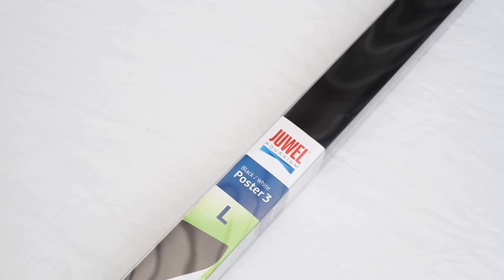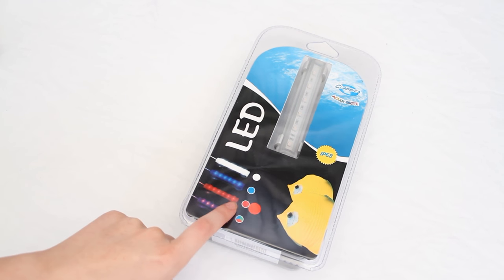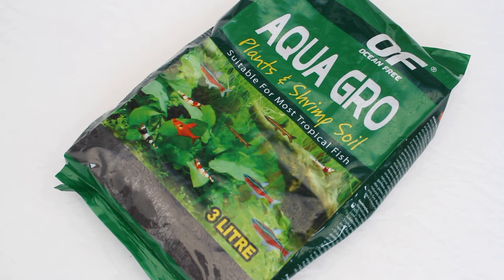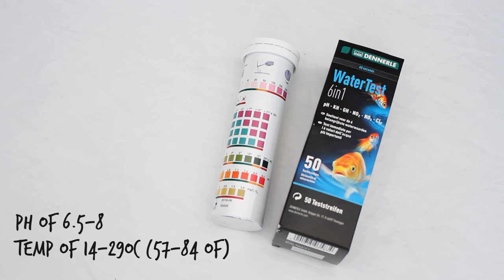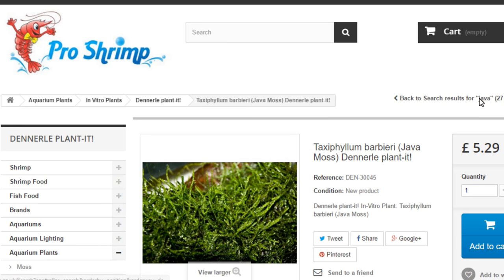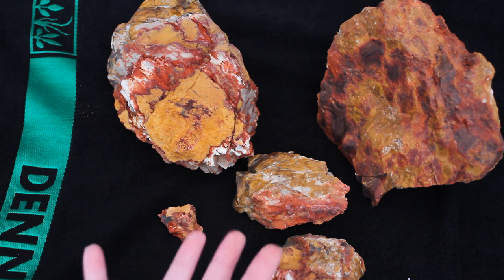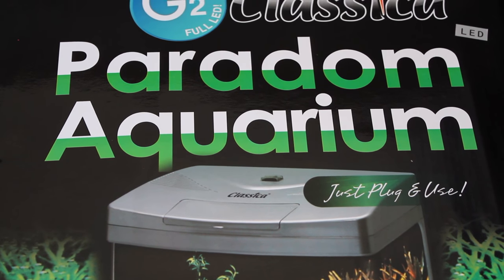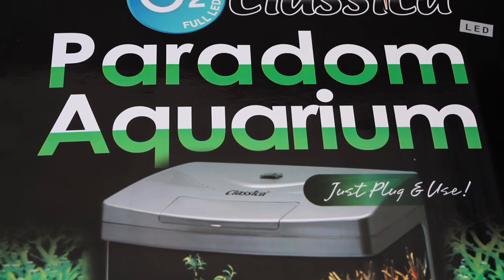MASSIVE AQUARIUM SUPPLIES HAUL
So I am planning on doing a series about Shrimp - most probably Red Cherry Shrimp, so in this video I am going through all the products I've got for both the aquarium build (which will have live plants in), and the care of the residents. Thank you to Arcadia Aquatics and Pro-Shrimp for supplying some of the items.

This video has not been paid for by any of the following websites, but you may find these helpful -